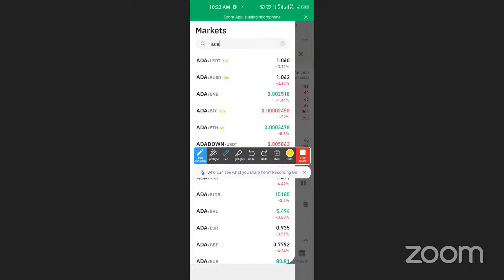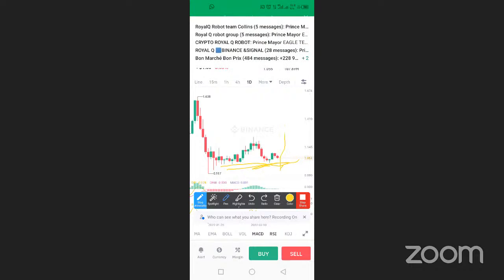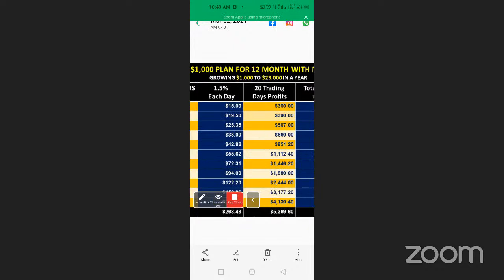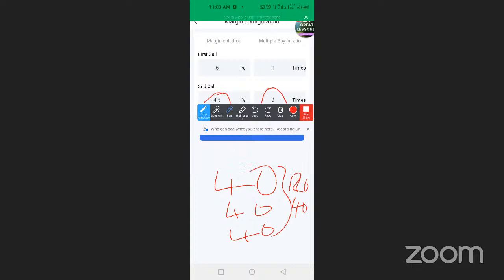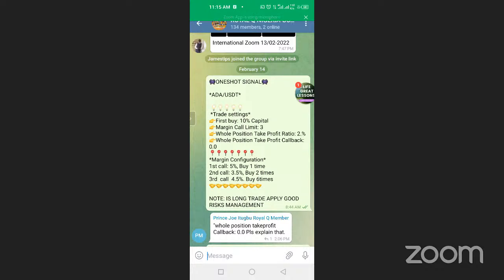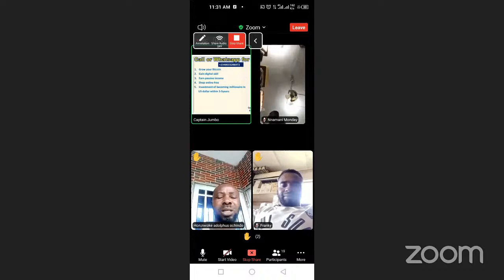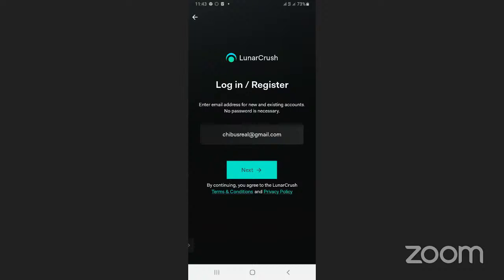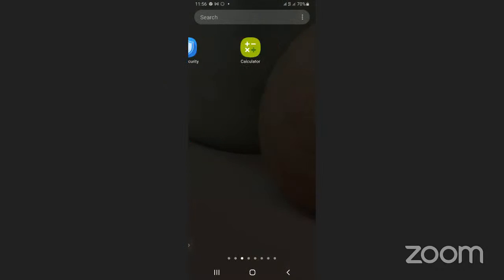Eradicate poverty in families via Royal Q